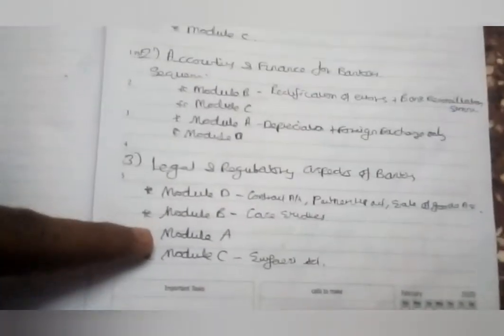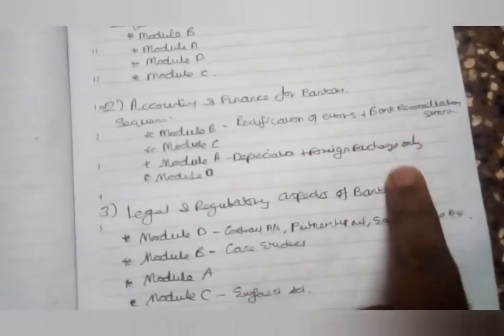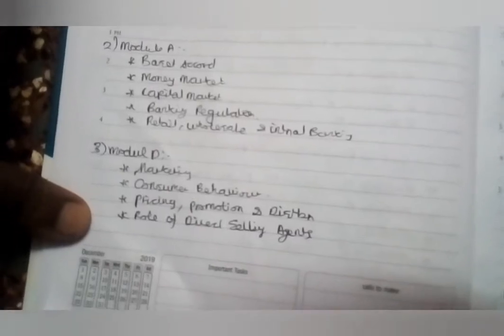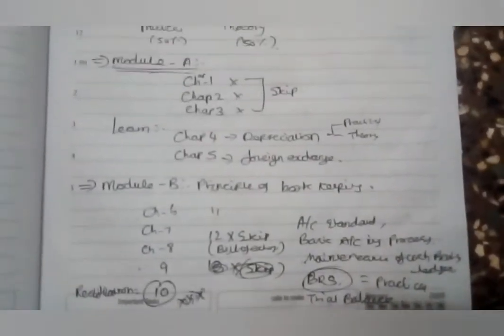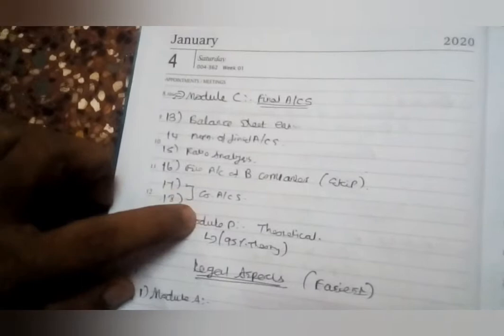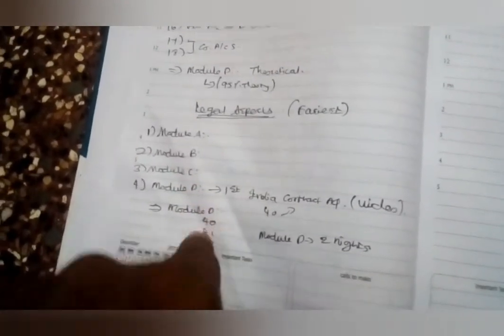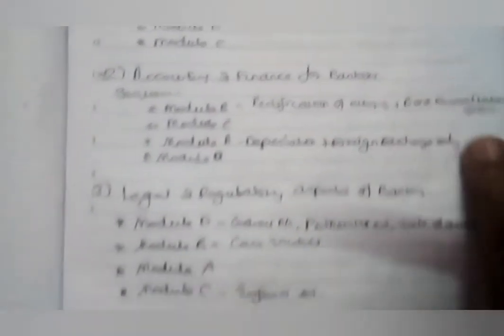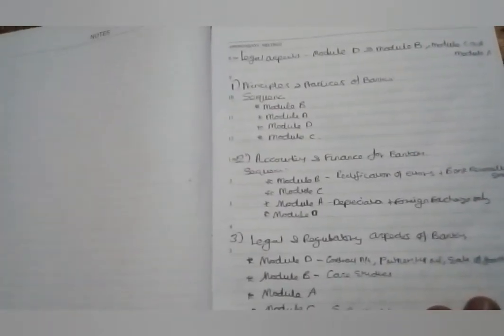JAIIB made easy-An easy approach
An idea on how to clear the exam!!